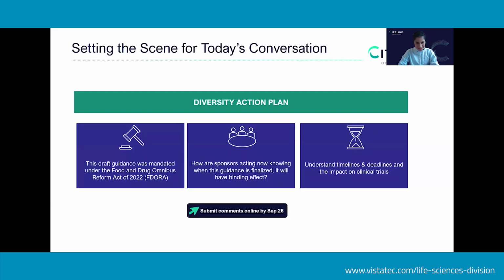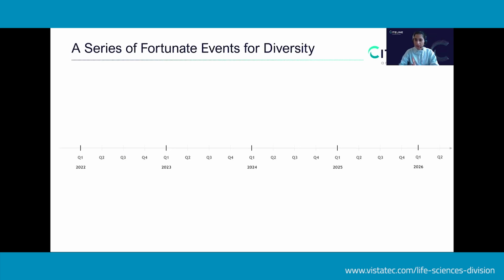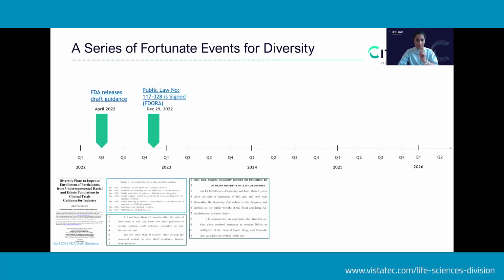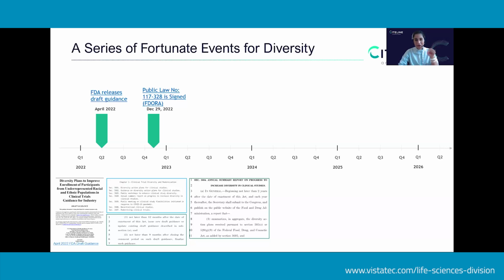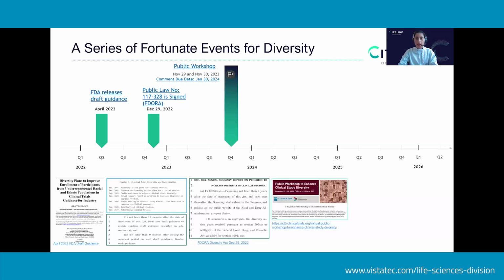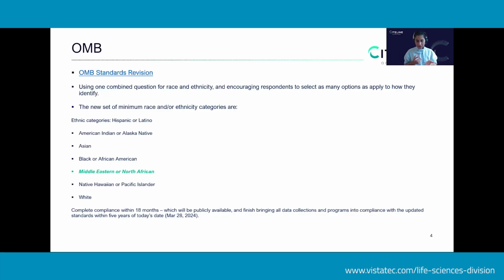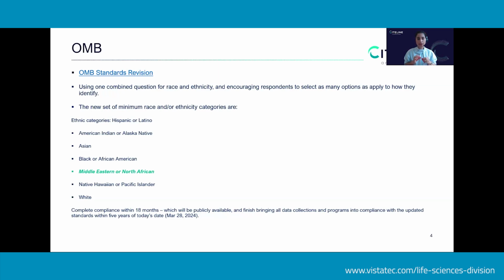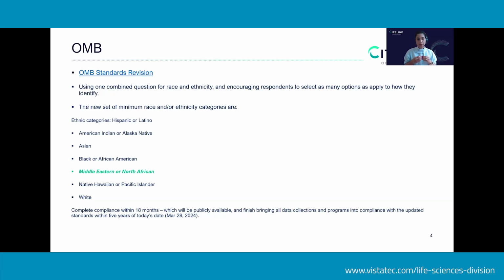FDA Diversity Action Plans - Life Sciences In Focus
In this Vistatec Life Sciences - In Focus Panel Discussion, our trio of esteemed guests Aman Khera, Joan A Chambers, and Lya Rebelo share their insights on the long-awaited updated guidance on Diversity Action Plans.

This guidance is stronger and very specific in places. What effect will a diversity action plan have on-site burden and on patients? How are clinical operations and regulatory affairs teams applying this US-focused guidance in global clinical trials?

Aman Khera is a clinical research professional with nearly three decades of experience in life sciences clinical research advising biotech and pharma companies. She is credited with multiple publications, webinars, and presentations and is a sought-after speaker and thought leader in the industry.

Joan brings more than 30 years of senior management experience in the life sciences industry. Joan is an active member of the Drug Information Association (DIA), has published extensively in trade journals, and is a frequent speaker at industry conferences.

Lya Rebelo, Commercial Enablement Manager at Citeline, has 16 years serving Pharma and CRO companies from drug discovery, CMC testing, and drug manufacturing QA/QC. Lya works with a diverse patient population and has published many articles to cover diversity in clinical trials.

This event covered important themes and advancements poised to impact the industry, including decentralized clinical trials and diversity in clinical trials.

Looking to expand your brand on a global scale? Get in touch with us to discuss how localization can open doors to new markets

About Vistatec
At Vistatec, We have been helping some of the world’s most iconic brands to optimize their global commercial potential since 1997. Vistatec is one of the world’s leading global content solutions providers. HQ in Dublin, Ireland, with operations worldwide. Learn more about our Life Sciences Division